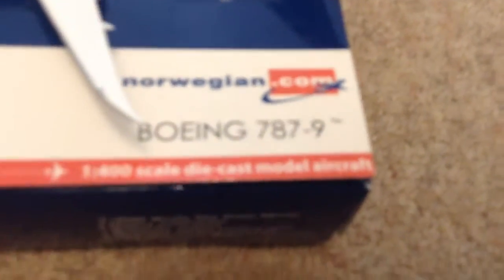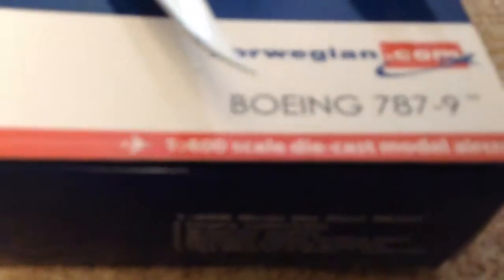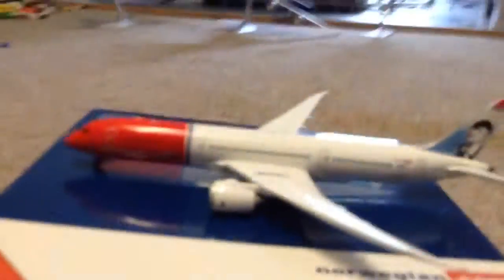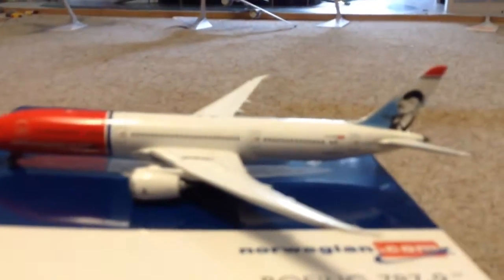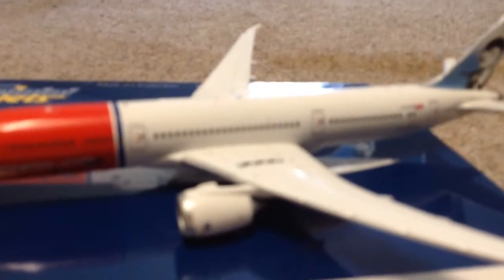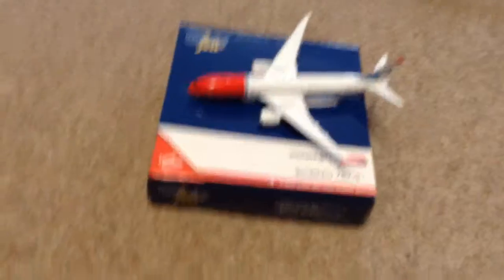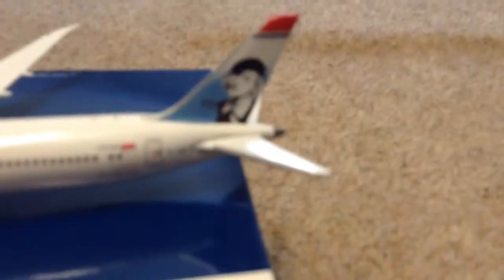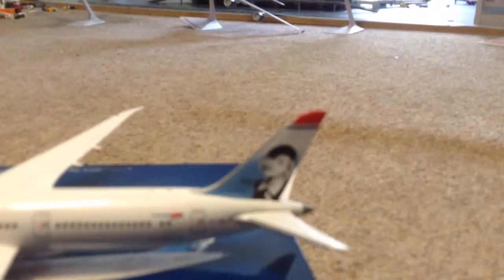Gemini jets Norwegian long haul 787-9 review